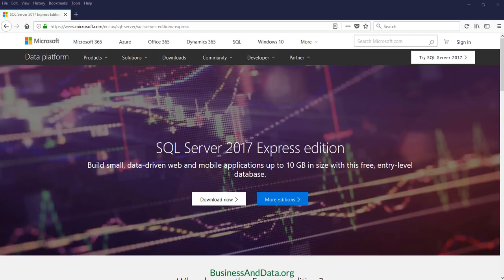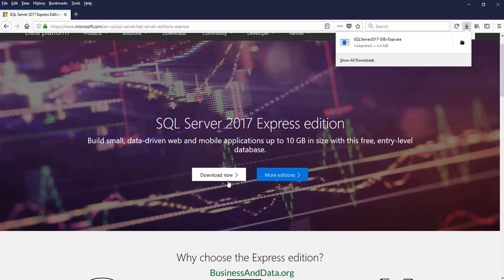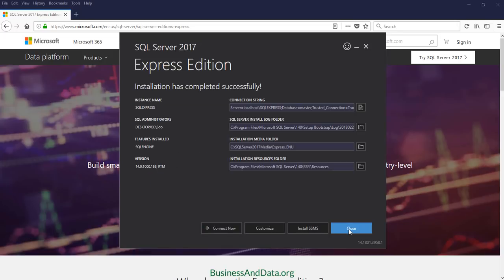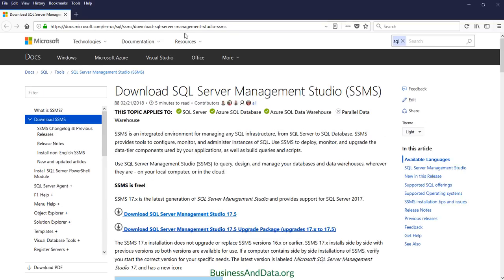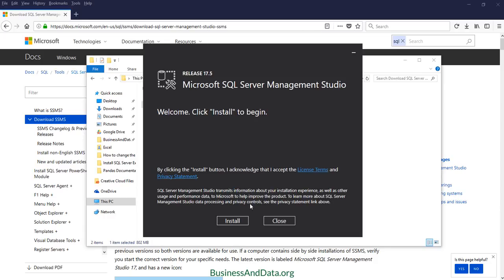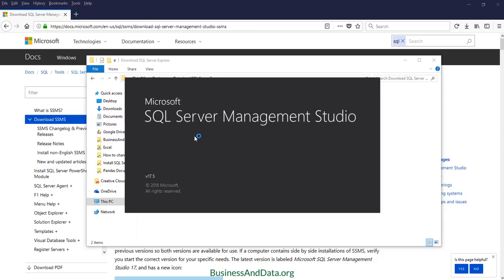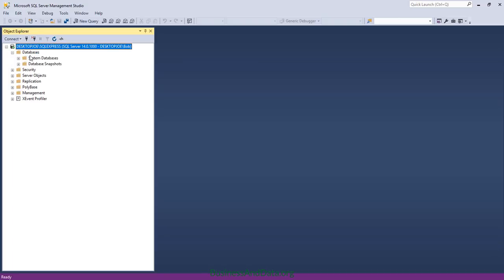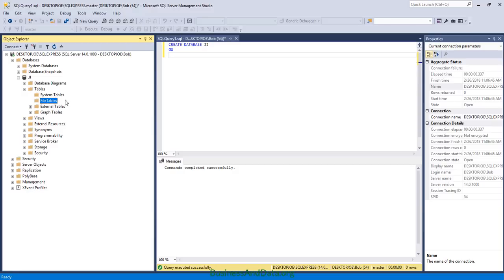1.1 How to install Microsoft SQL Server Express 2017 | SQL Server Tutorial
Microsoft SQL Server Express, a lightweight version of SQL Server that gives people a chance to see what the software is all about.

This tutorial guide that will walk you through how to install Microsoft SQL Server Express 2017 and SQL Server Management Studio (SSMS) step-by-step.